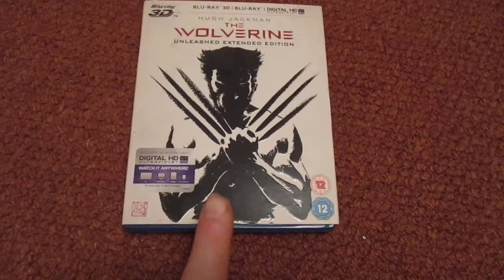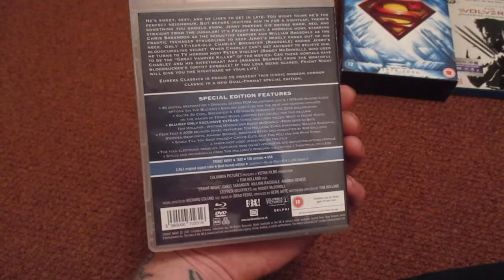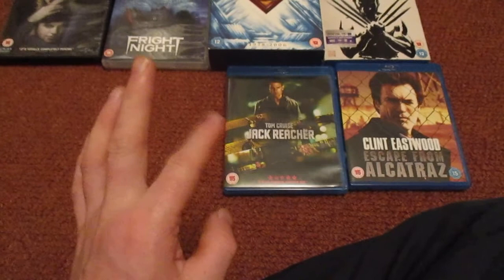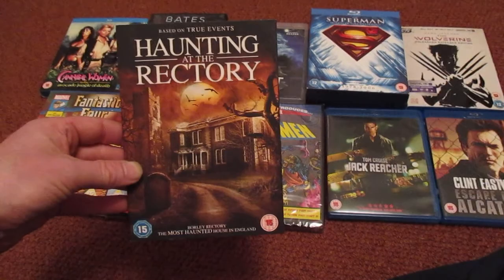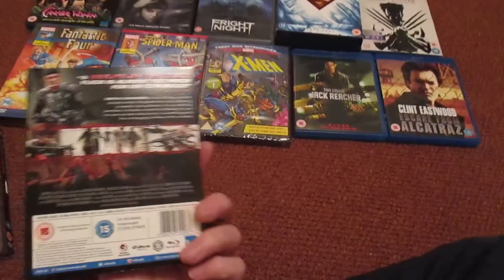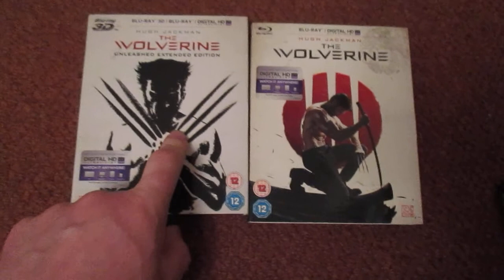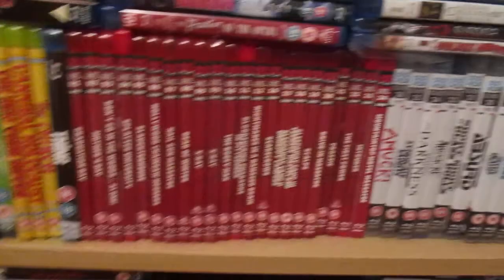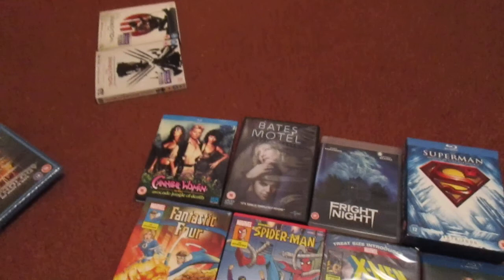blu-ray and dvd update for 23/04/17 ;ENJOY'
hi guy's today i will be showing you a little bit of everything